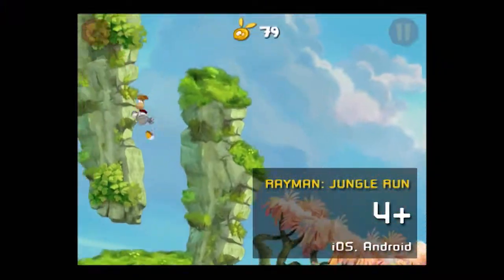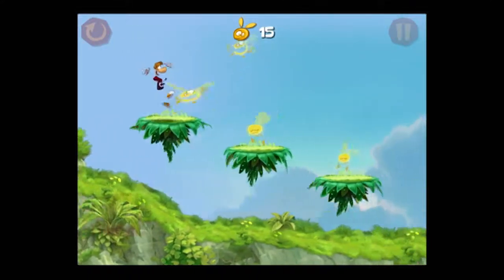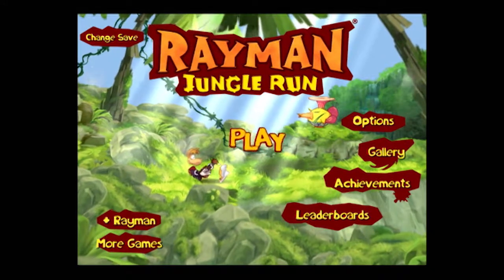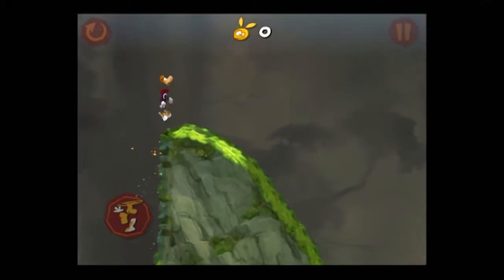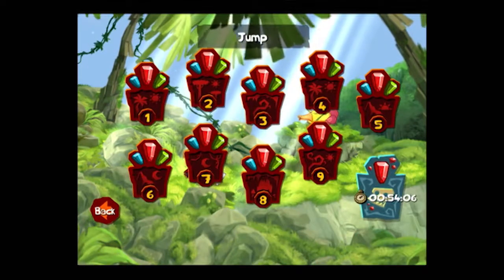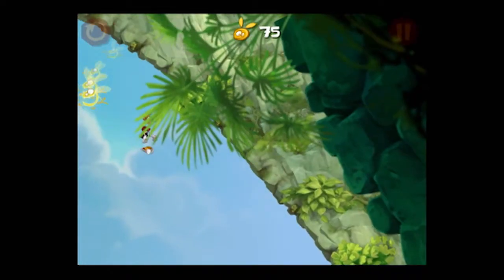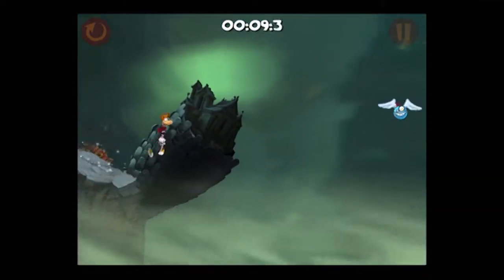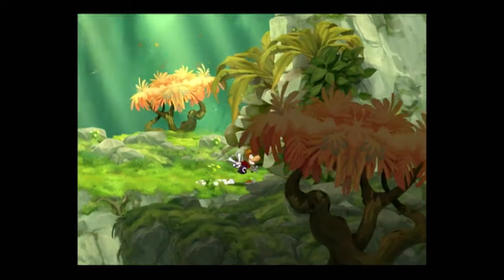Rayman: Jungle Run | Game Review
Does the limbless wonder still have what it takes to make the wall-run-kick-hover-jump onto the small screen?